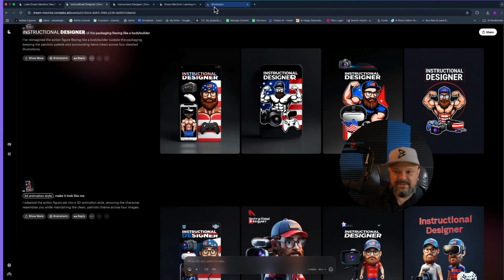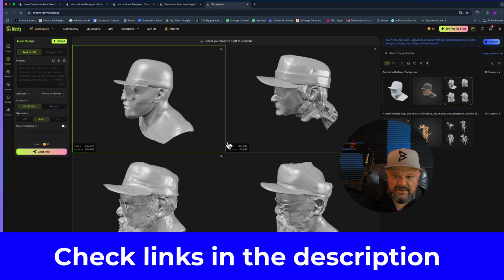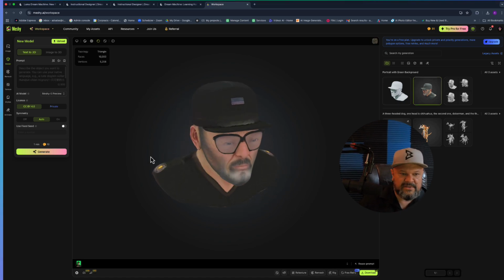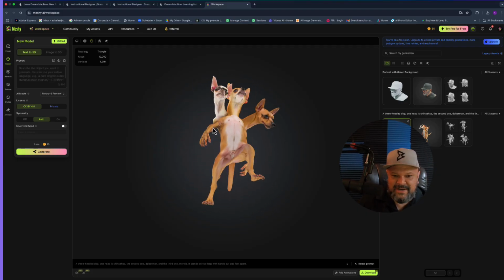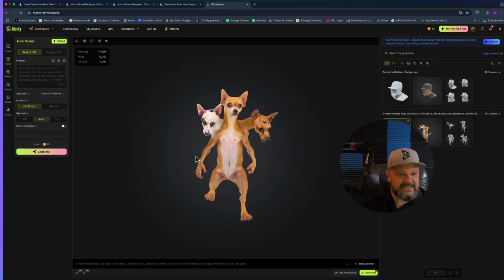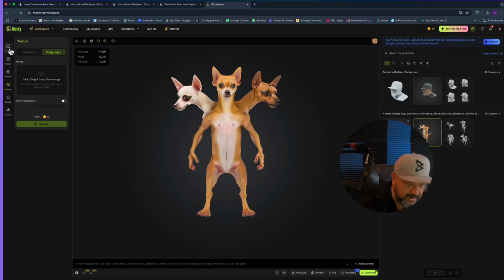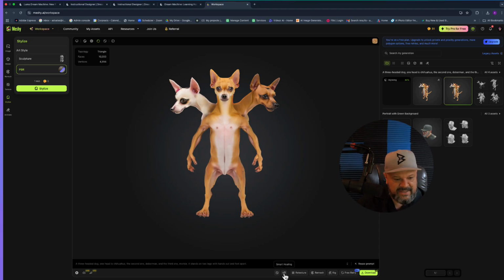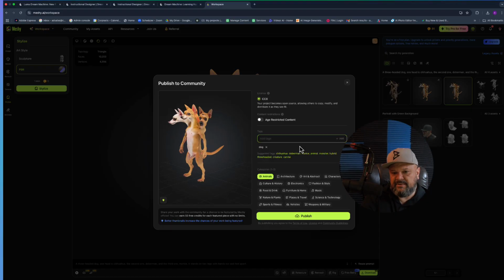Meshy AI Tutorial: Turn Images into 3D Models FREE | Game Dev & Artist Workflow Breakdown